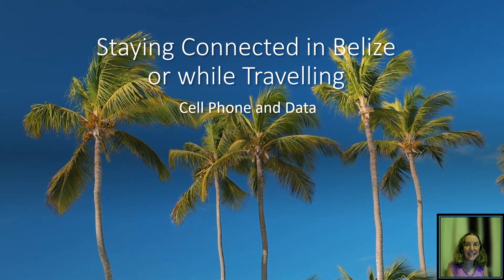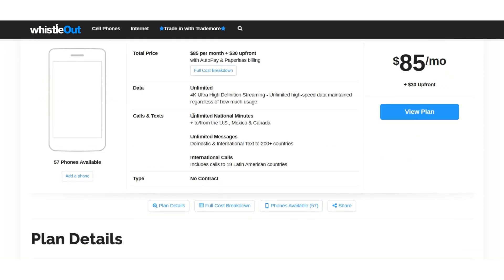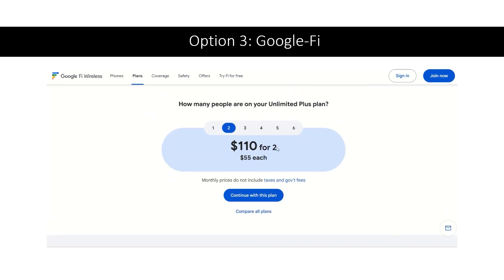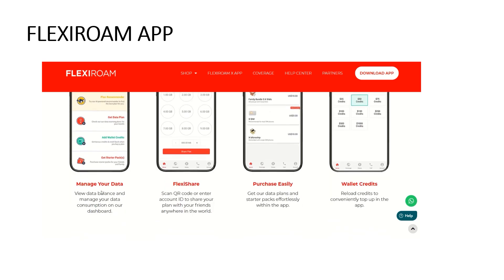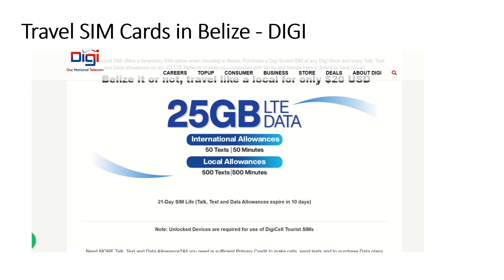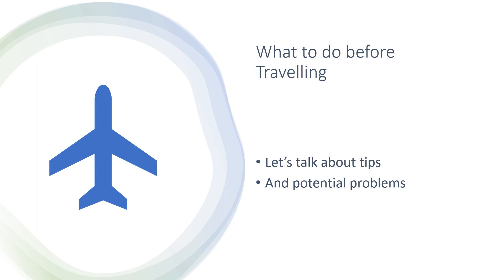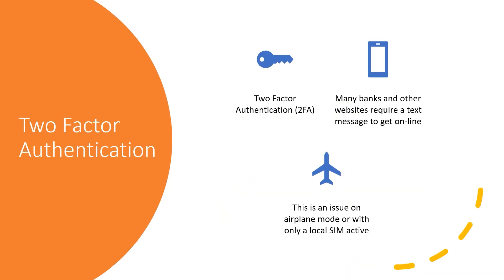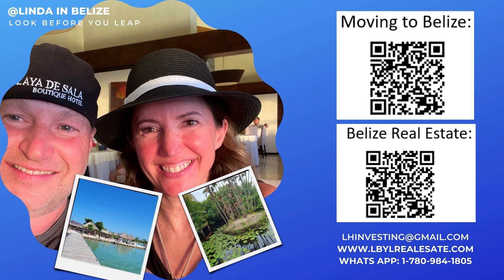5 Options for Connecting in Belize - Are you tired of expensive phone bills after a trip?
Are you tired of paying expensive phone bills when travelling? Find out better data options for travel to Belize and other locations. We will talk about the best international phone plans, what possible issues arise and how you can avoid problems ahead of time.
htpp://roam.my/AY6TRH5G (enter this on your cell phone)
Here also are the web links for the Belize companies I mentioned:
If you are staying in Belize or travelling more than you are in the US,  this video is critical!
Chapters
00:42:09 Option 1: Using your regular cell plan while travelling
01:19:26 Best US Plans for International Travel along with issues – T-Mobile and ATT
04:13:28 Option 2: Use airplane mode and WIFI
05:48:20 Option 3: Google-Fi
07:32:00 Option 4: Flexi-Roam
10:47:18 Option 4: Local Sims in Belize – Travel SIM’s
15:01:26 Option 5: Local Sims in Belize – Monthly plans
16:40:11 What to do before Travelling – Whats app, Data Roaming, Facebook
19:46:28 Issues with 2-Factor Authentication and Multi-Factor Authentication
20:43:16 Text Now – perhaps a way around the authentication issues
22:13:28 Summary

Some extra notes about Flexiroam:
If you have a physical SIM in your phone this can be left on with data roaming off for calls and texting and the flexiroam eSIM will cover your internet. If your regular SIM is an eSIM, however, you may need to swap between eSIM's. For example, on my partner's Iphone 12, when we turn flexiroam on, his Canadian eSIM automatically turns off. To check how this works for you phone if you are on an eSim, ask your phone provider.